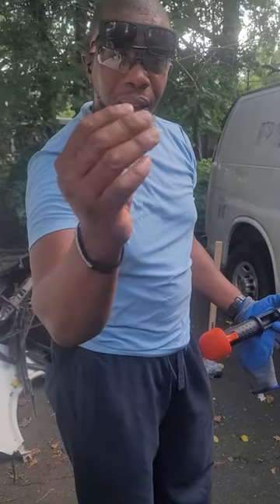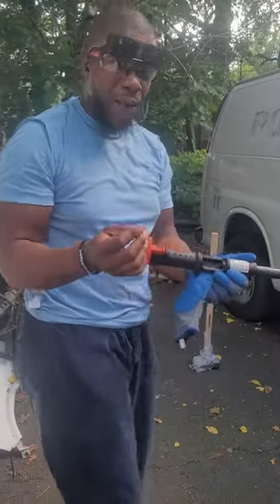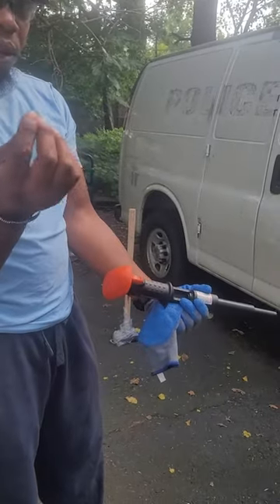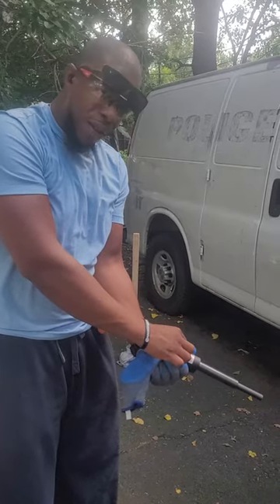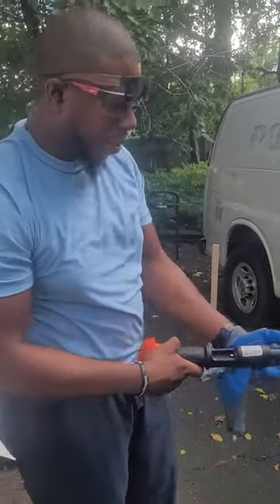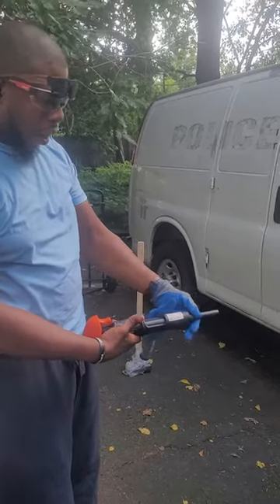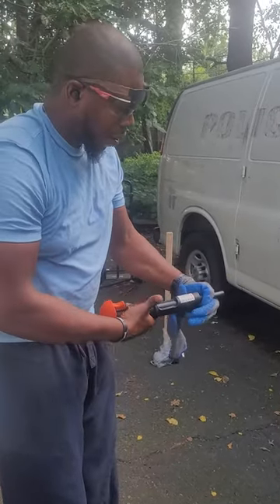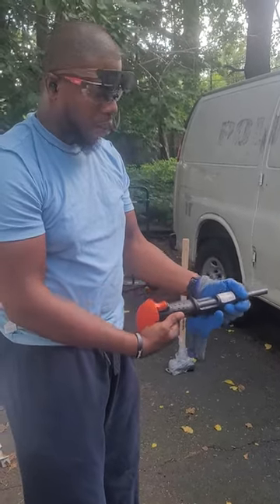Chevy Express side door hinge removal